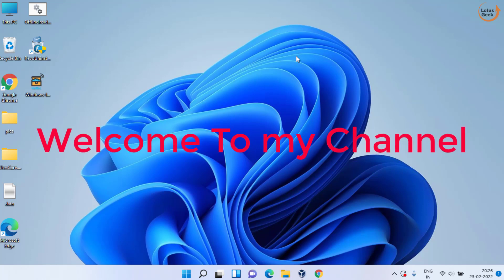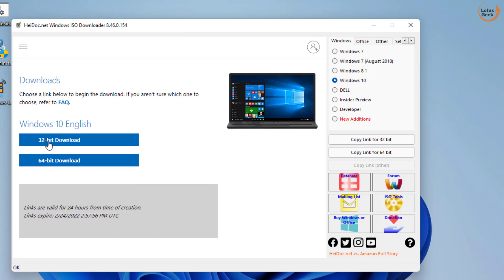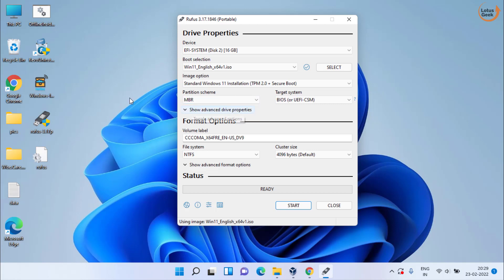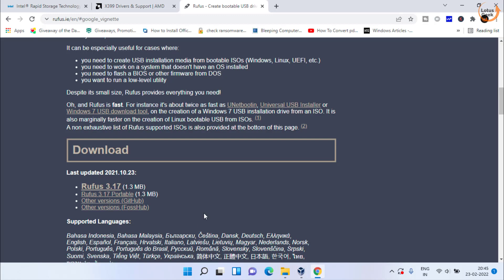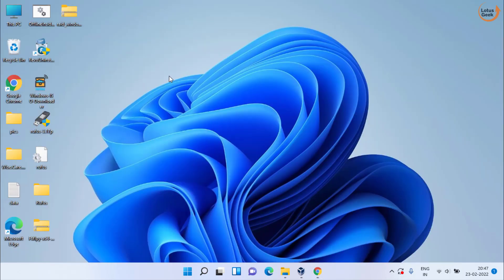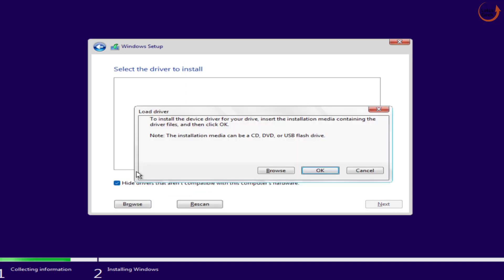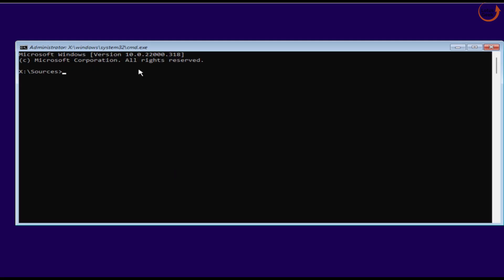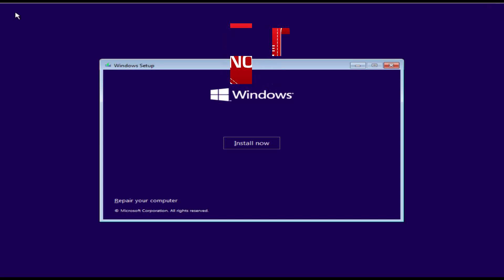No device driver were found. make sure the installation media contains the correct driver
No device driver were found make sure the installation media contains the  correct driver error in windows 10 occurred while installing windows 10 or windows 11 in intel laptops, pc's as well as in amd laptop's and pc's
Problem of no device driver were found due to AHCI drivers are not compatible with the current installation of the operating system and hence you first need to install AHCI/SATA drivers of your hard disk in order to install windows 10 or windows 11
so in this video i have provided you the solution to fix no device driver were found while installing windows 10 or windows 11

00:00 Introduction to No device driver were found. make sure the installation media contains the correct drivers
00:15 Method 1 to fix No device driver were found. make sure the installation media contains the correct drivers by switching usb port
00:31 Method 2 to fix No device driver were found. make sure the installation media contains the correct drivers by creating bootable media
03:19 Method 3 to fix No device driver were found. make sure the installation media contains the correct drivers by installing AHCI/SATA drivers
06:46 Method 4 to fix No device driver were found. make sure the installation media contains the correct drivers by using diskpart

Link to download Raid drivers :
for AMD :